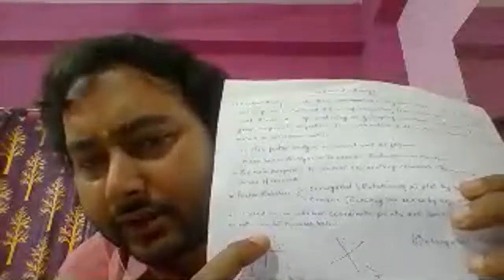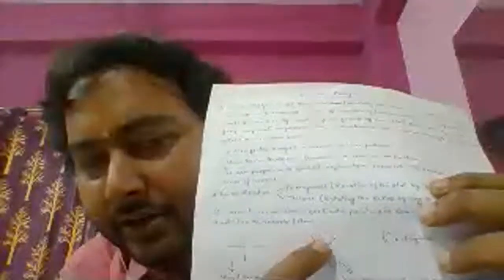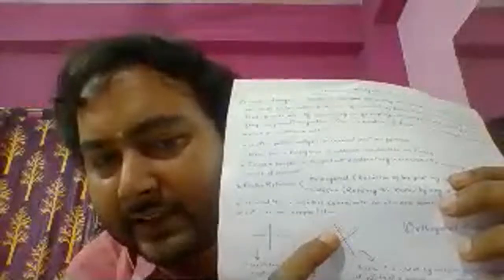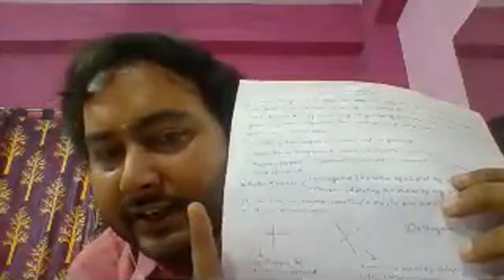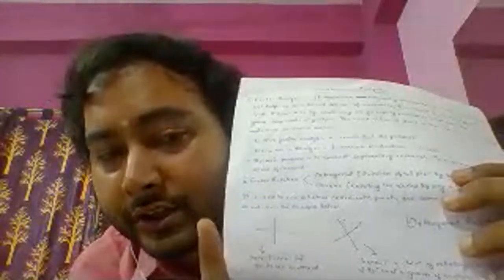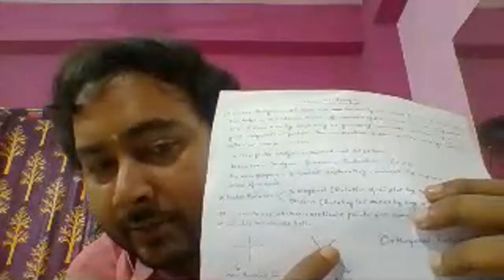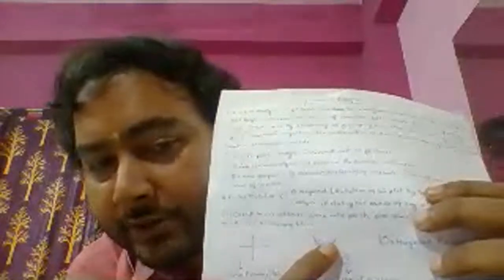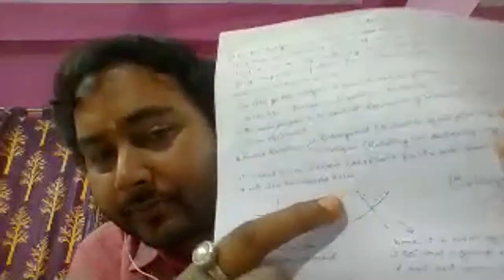Multivariate Analysis Lecture